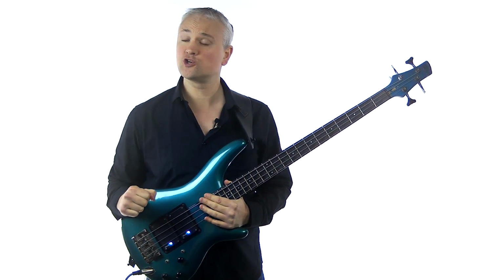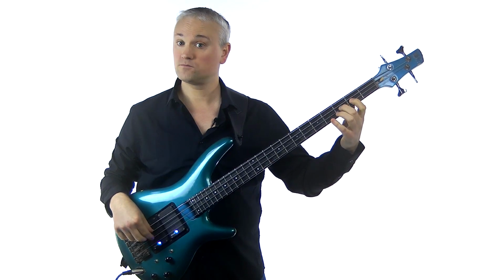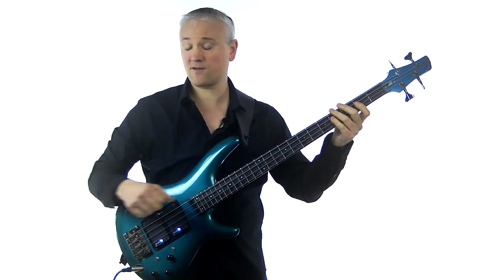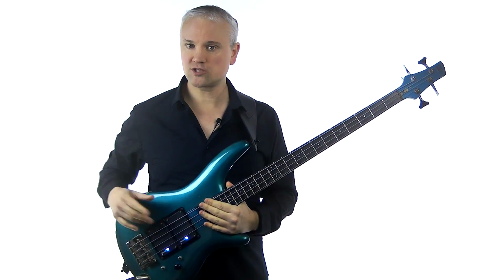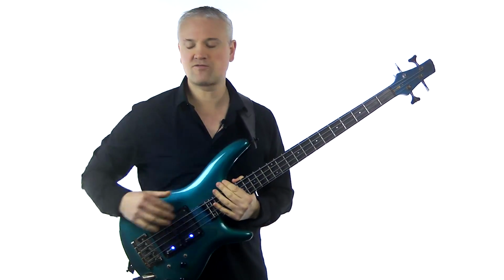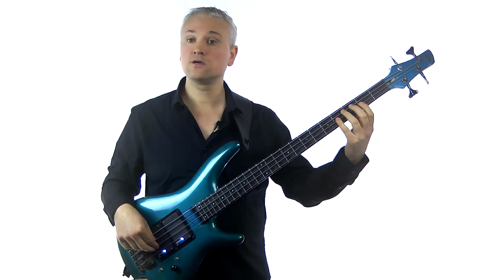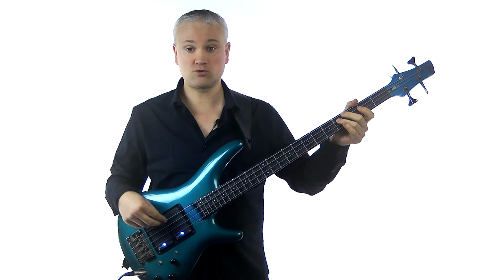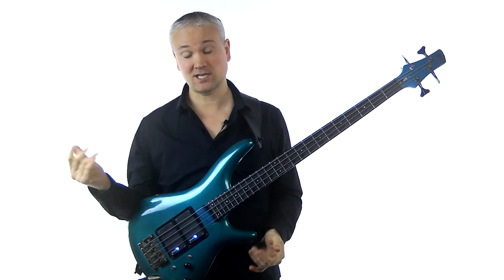Transform Your Bass Riffs With This Simple Phrasing Tip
In this lesson we'll be looking at how mixing up your picking and hammer on's can give you a new perspective on playing your bass lines and bass riffs.